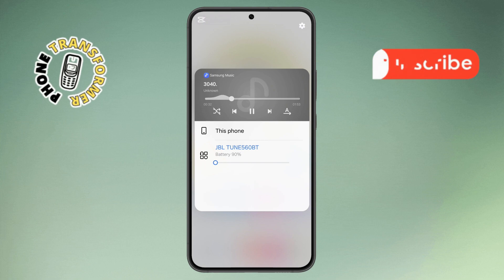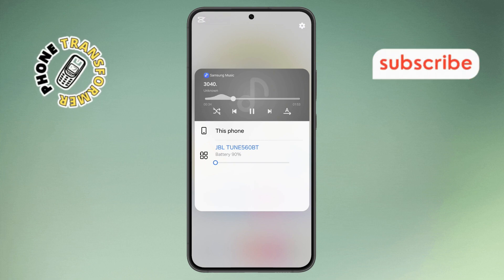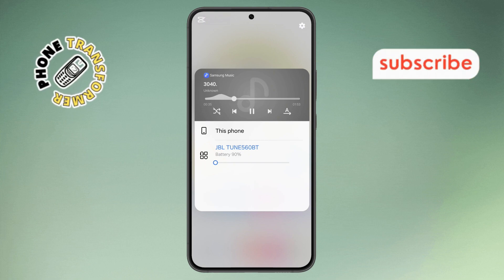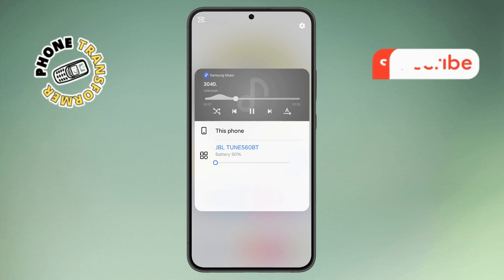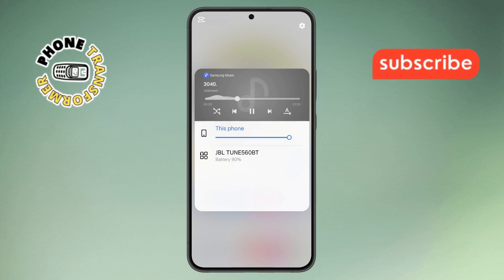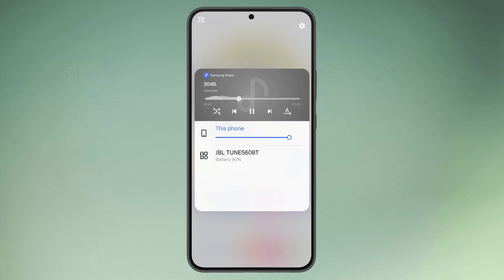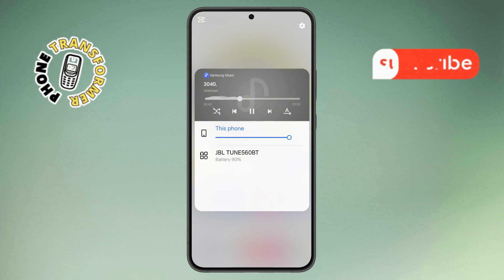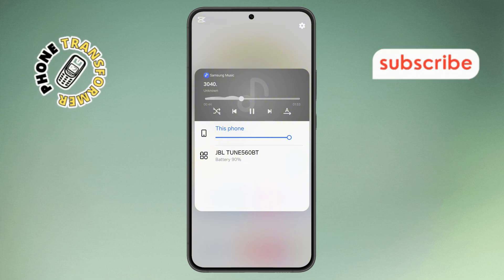How to Change Audio Output on Your Android - Quick Tutorial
How to Change Audio Output on Your Android

Changing the audio output on your Android device is a useful feature when you want to control where your sound plays. Whether you want to switch from the phone speaker to a Bluetooth speaker, headphones, or a connected device, knowing how to change audio output can improve your listening experience. It helps you enjoy music, videos, or calls in the best way possible, based on your needs. In this video, you'll learn how to change audio output on your Android device to the preferred option for better sound management.

- Switch audio output on Android
- How to use Bluetooth audio on Android
- Change audio device on Android phone
- Set preferred audio output on Android
- Android audio settings for sound output